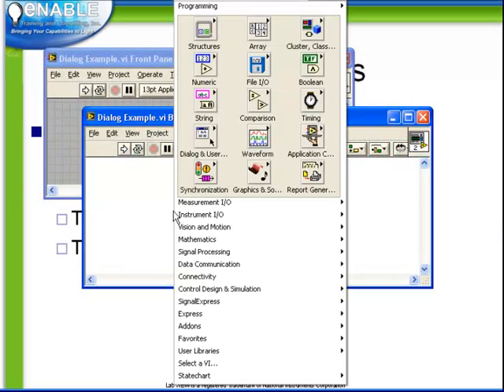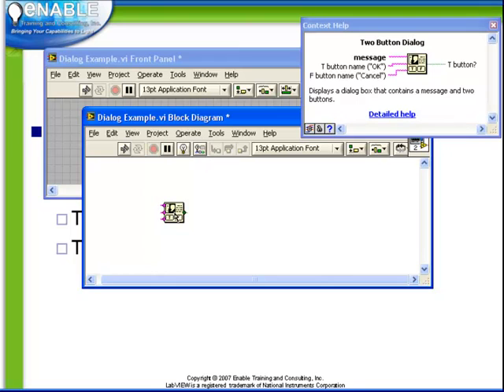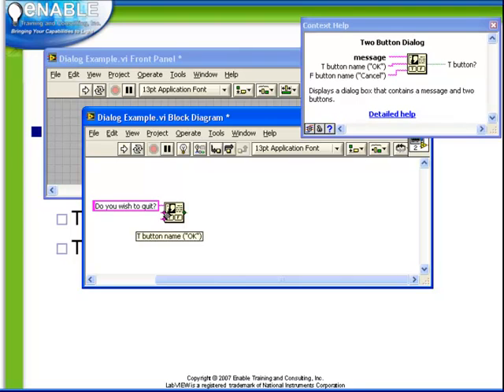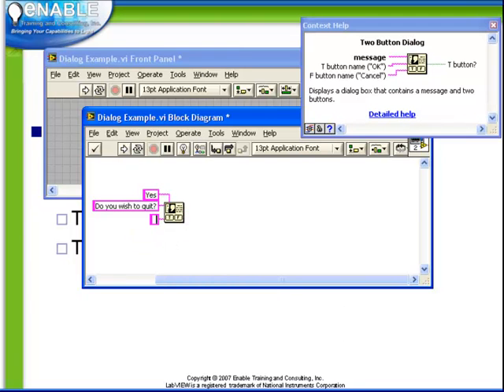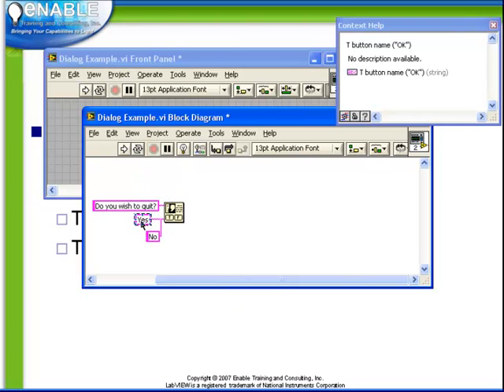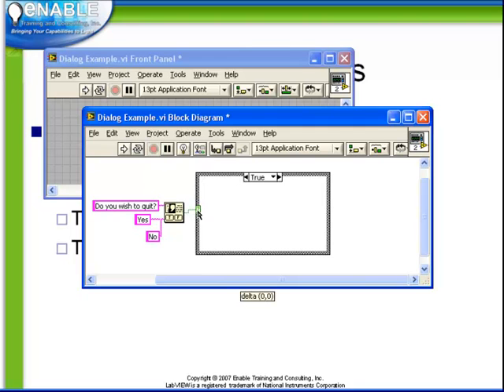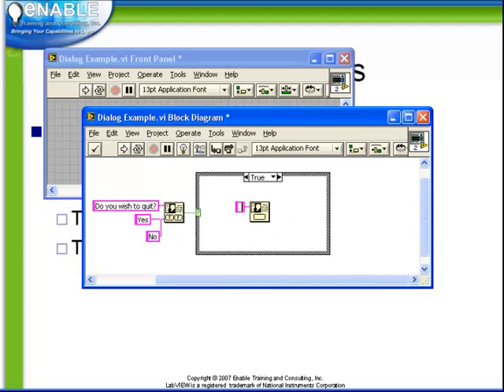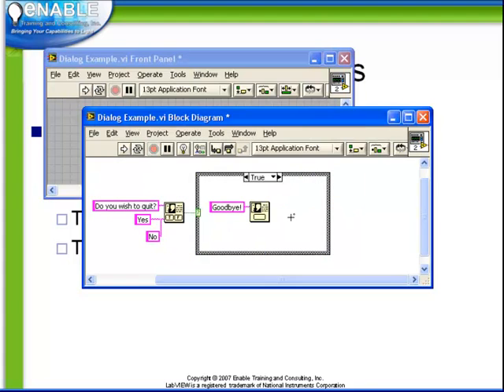LabVIEW Tutorial 20 - Dialog Functions (Enable Integration)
This video is the twentieth in a series of free video tutorials that include guidance, and tips & tricks on using National Instruments' LabVIEW graphical programming environment.  We'll be releasing a new one each week, so check back often.

For this video, please enjoy an introduction to the DIALOG FUNCTION, as taught by Certified LabVIEW Architect (CLA) and company President Ben Zimmer.